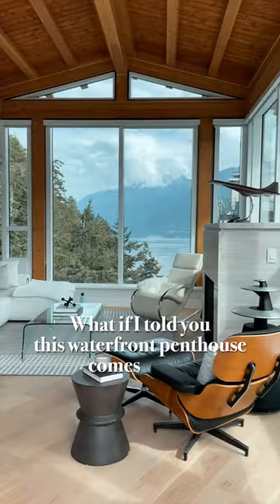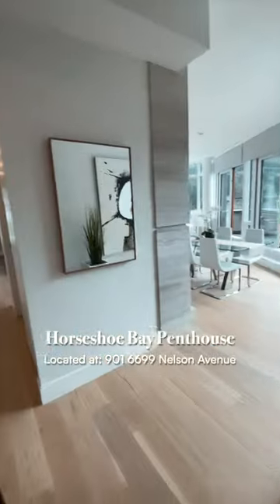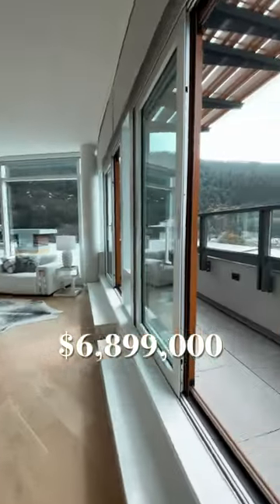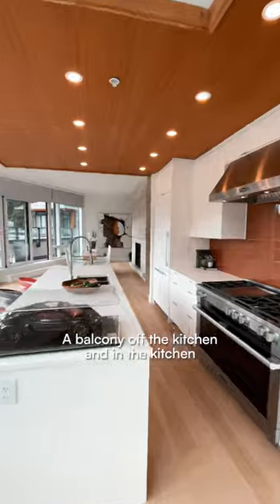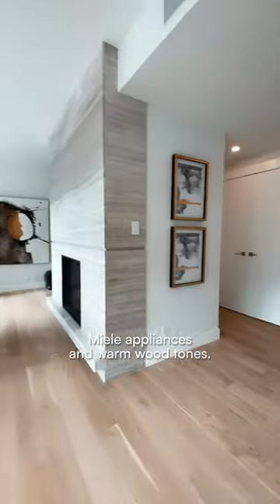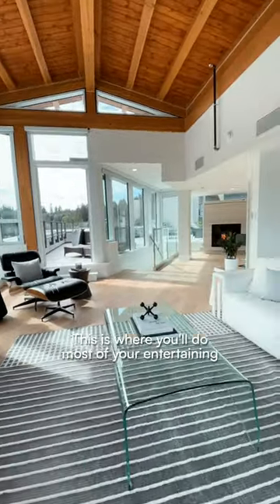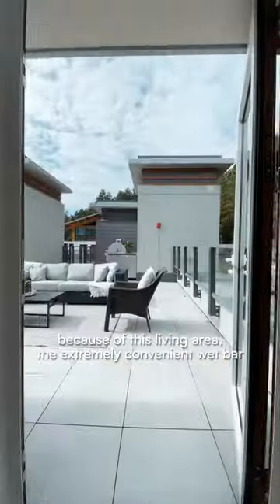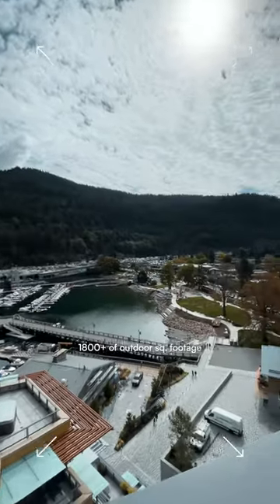Penthouse that comes with a 🚤 BOAT... $6.5 MILLION Tour